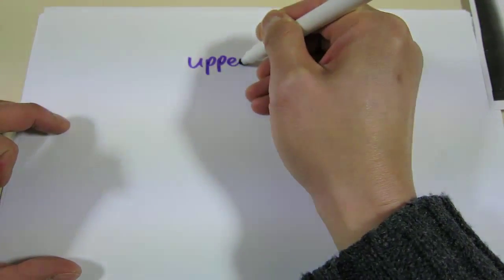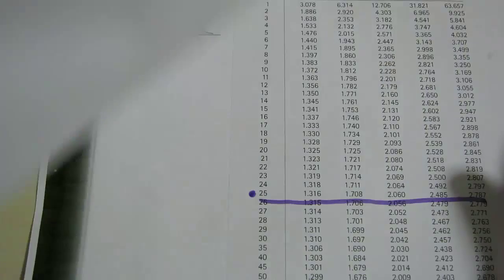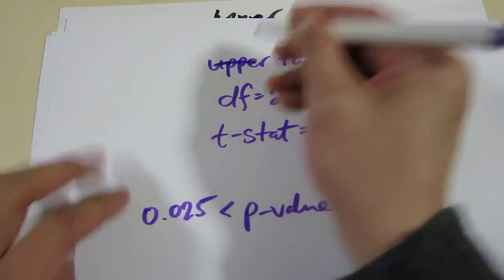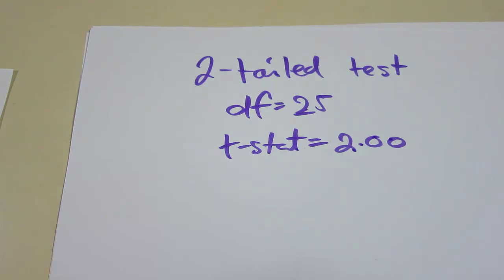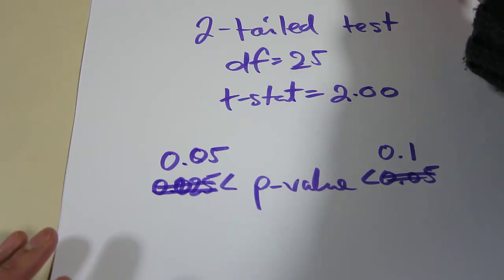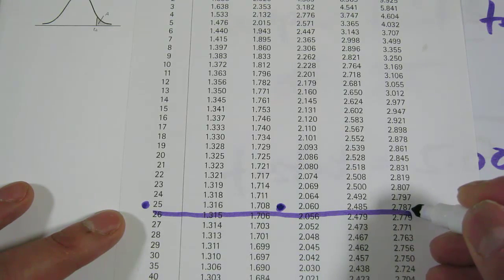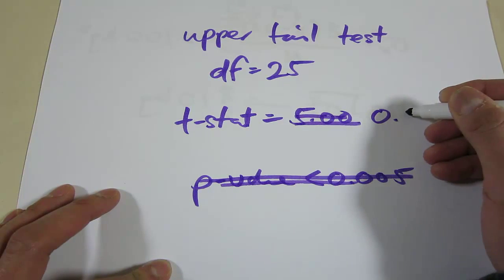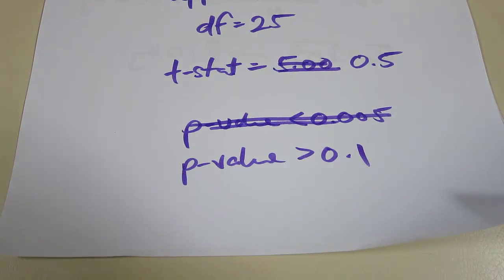Simple explanation: How do we calculate the p-value of a t-statistic by hand?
A quick and easy explanation of how we calculate the p-values for t-statistics using the student t tables.

Some of my other mini-lectures